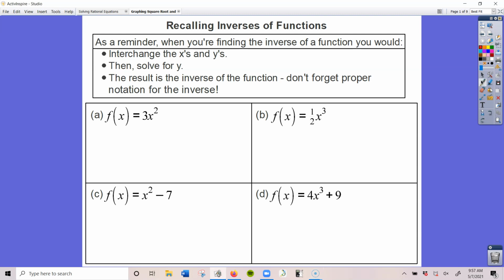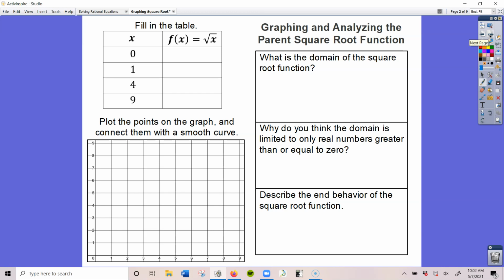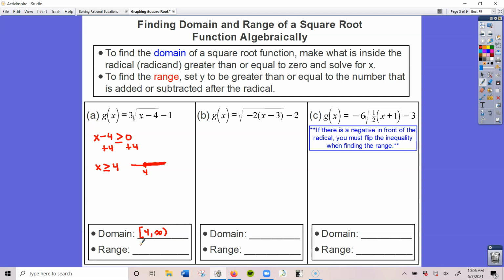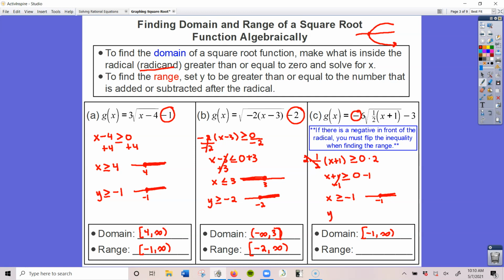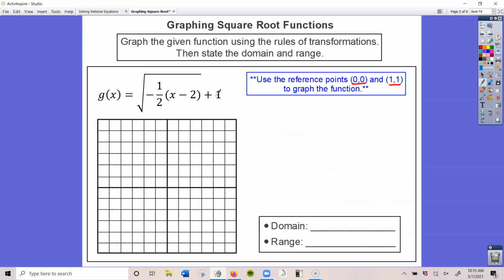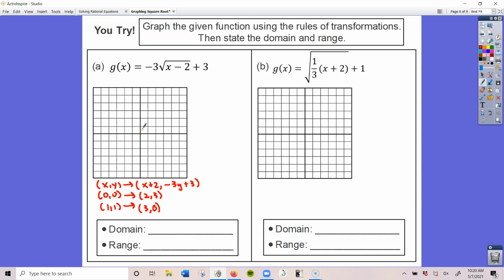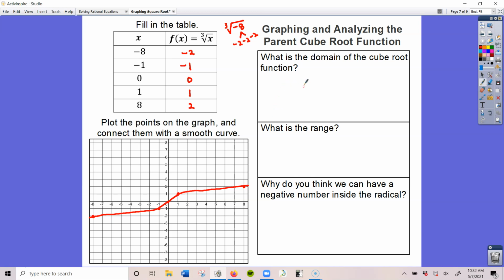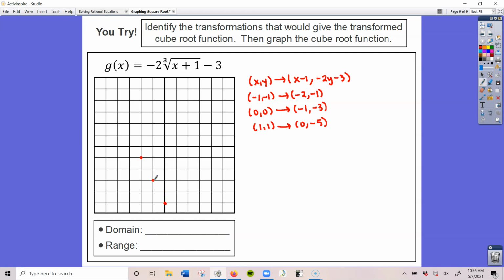Graphing Square Root and Cube Root Functions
Students will use what they know of transformations to be able to graph square root and cube root functions.